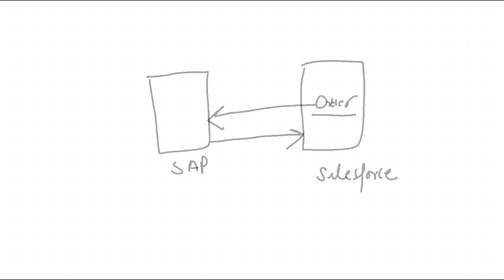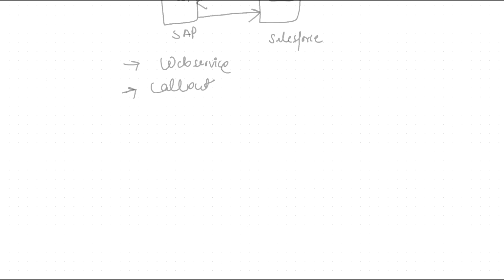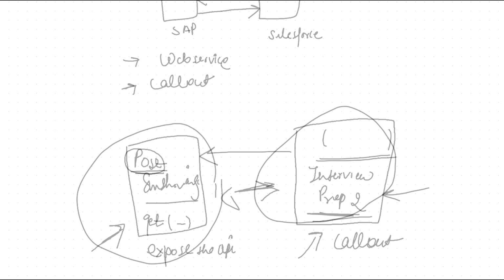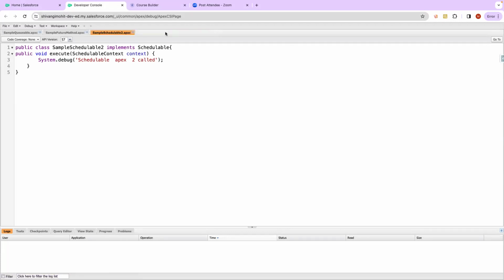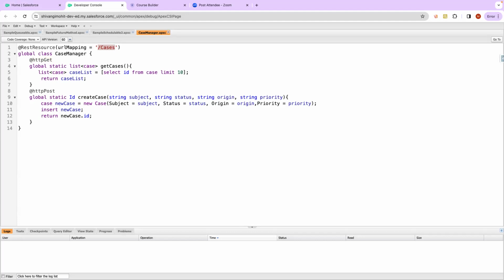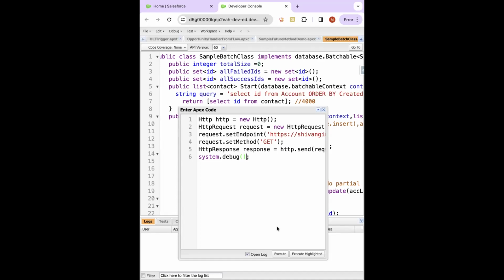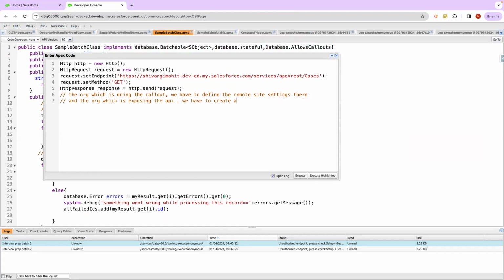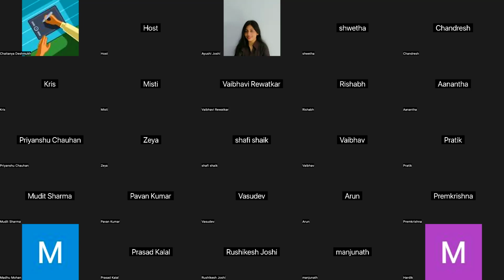Fundamentals of Integration || Salesforce Developer interview preparation || Part 1